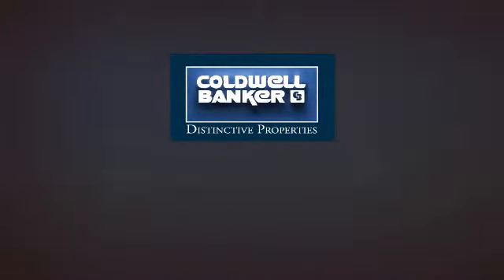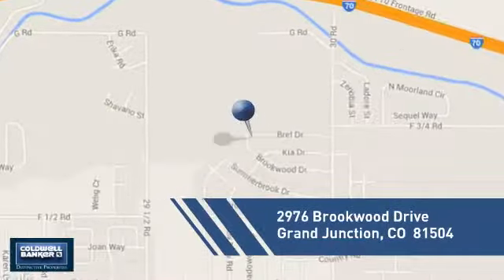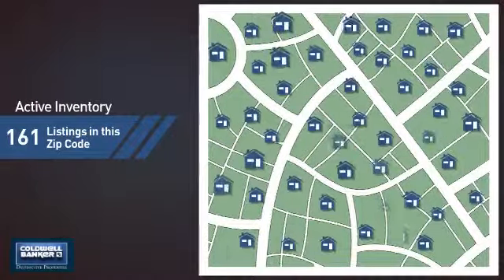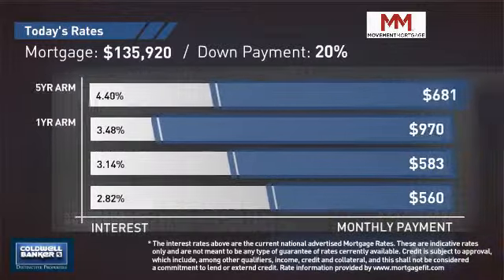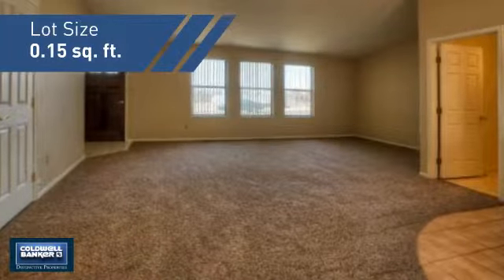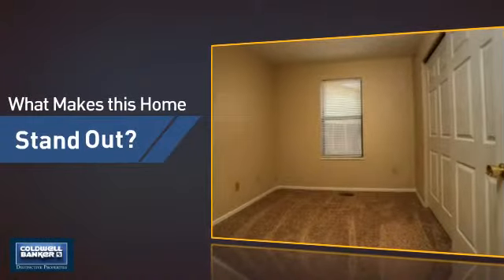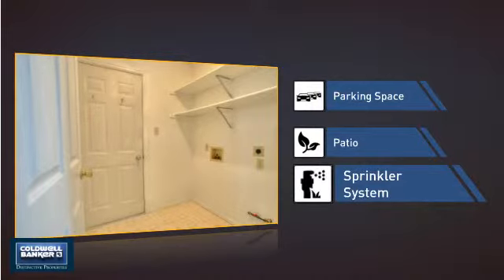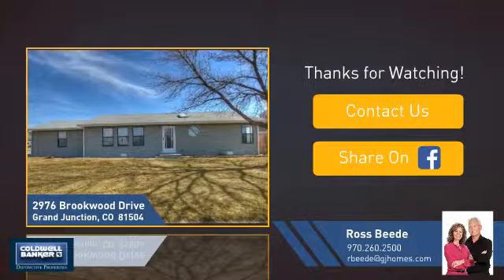2976 Brookwood Drive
Perfect home, 3 Bedroom, 2 Bath, very clean with new carpet throughout, recent paint, open living area and great kitchen with storage, counters and breakfast bar. All kitchen appliances stay, RV Parking inside security fenced corral across street. Low maintenance vinyl siding and nicely landscaped with timed sprinkler system and privacy fenced. Brookwood Subdivision in the Northeast area of Grand Junction is reasonably close to downtown and all conveniences. Very nice corner lot with Western exposure and views. All information subject to error, please verify.